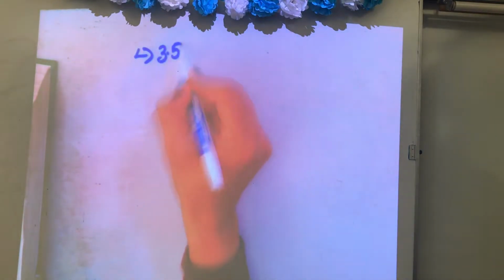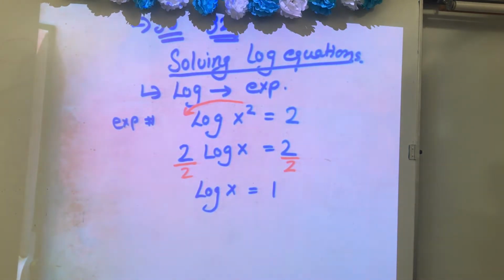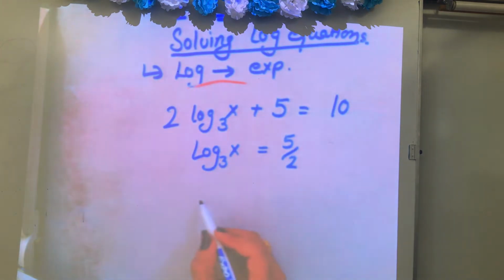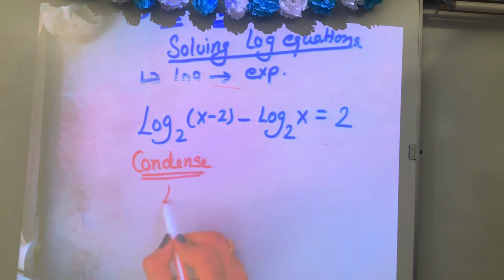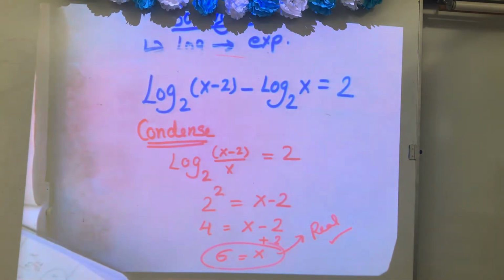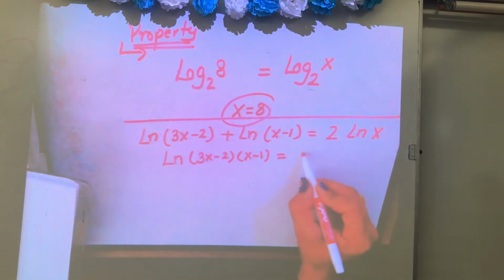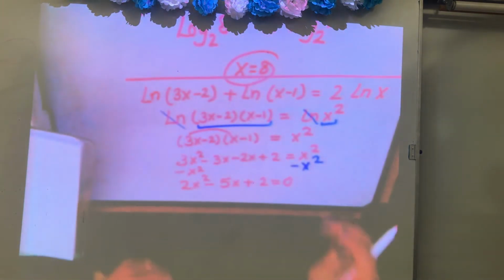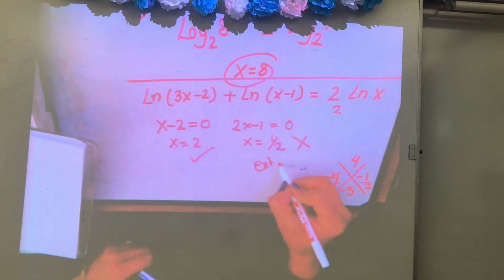Pre-Calculas 3-5 Day 2 03/19/2020